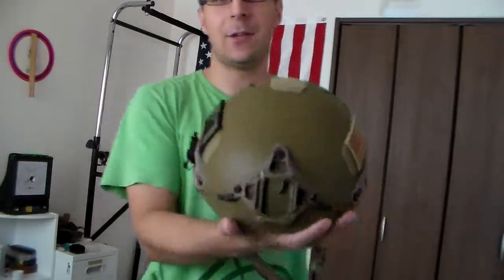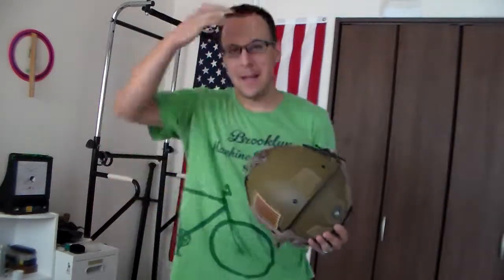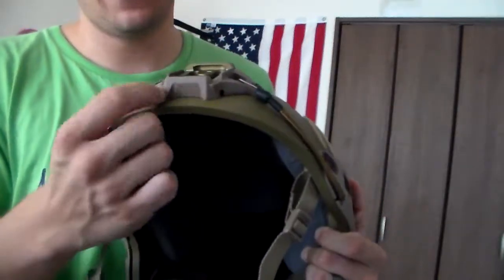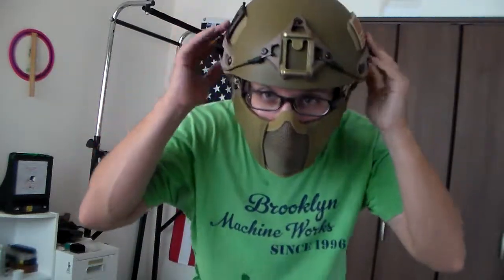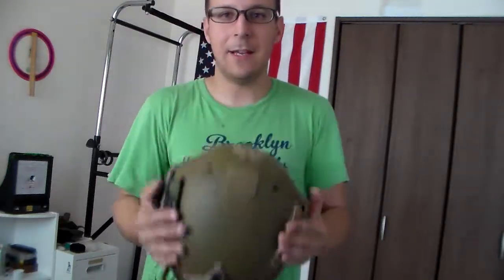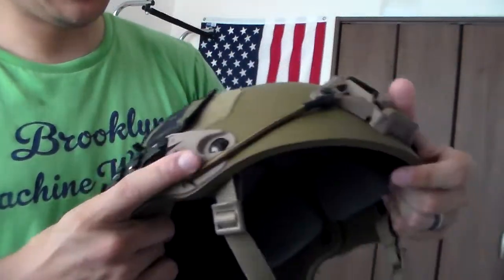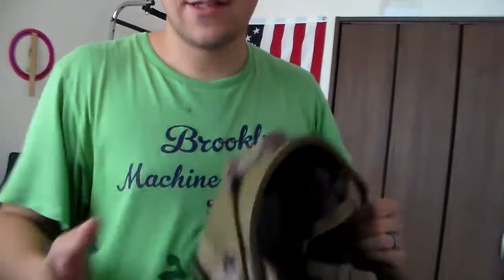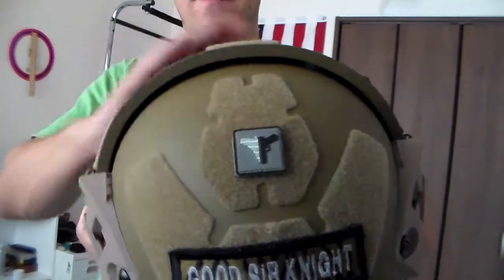GSK Review: TMC 2018 Version Crye Airframe Replica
You should probably just buy a medium...